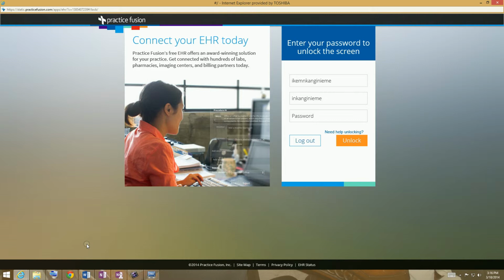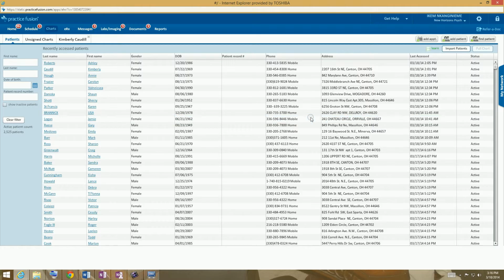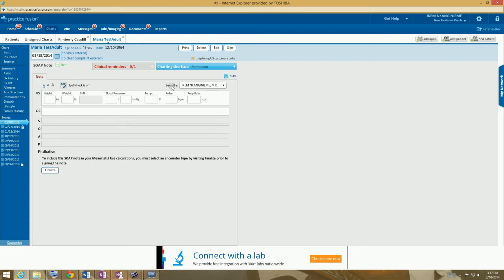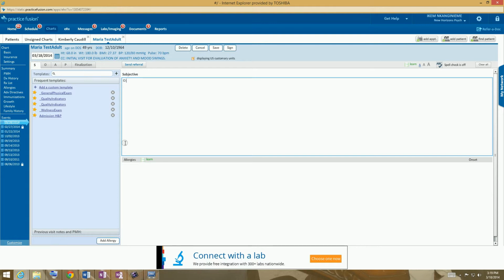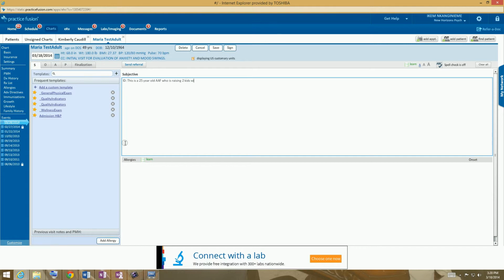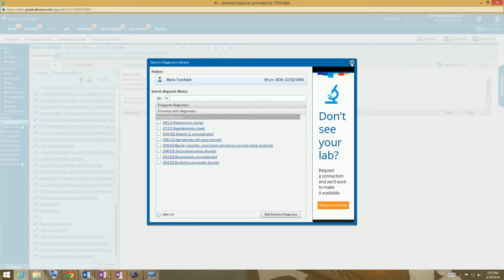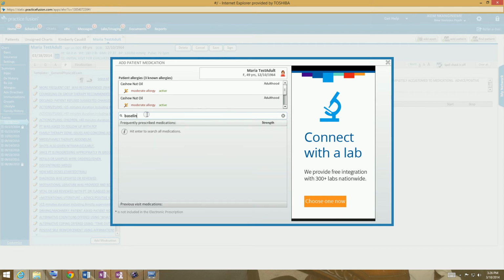"IMPROVING COMMUNICATION, CLINICAL SKILLS AND MEDICAL RECORD KEEPING"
TEACHING RESIDENTS AND MEDICAL STUDENTS  - "IMPROVING COMMUNICATION, CLINICAL SKILLS AND MEDICAL RECORD KEEPING"